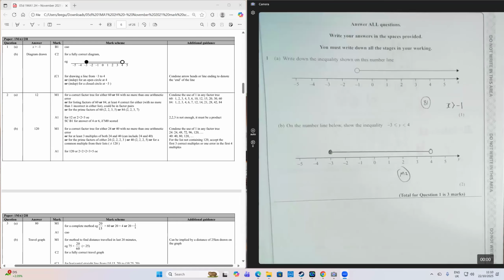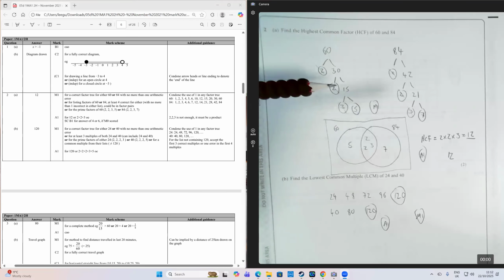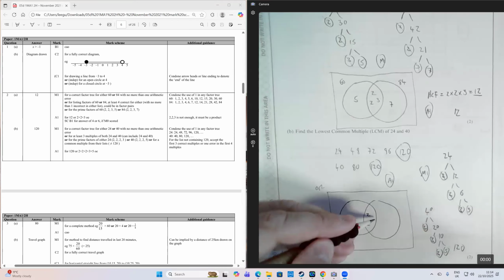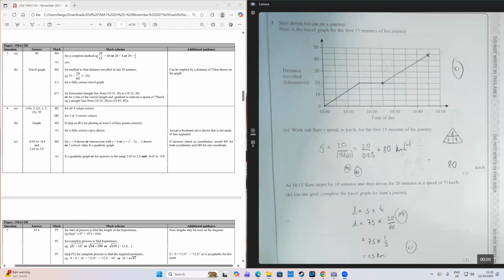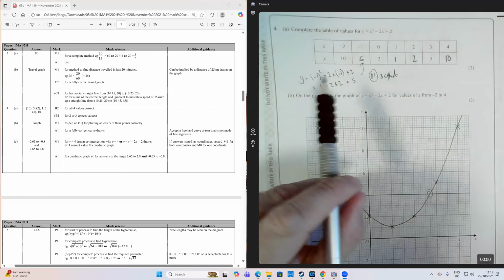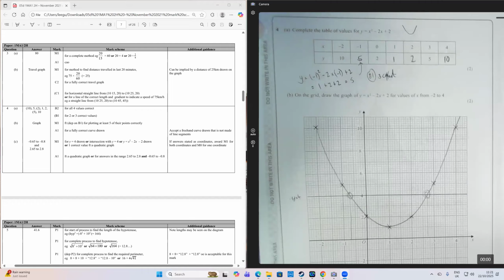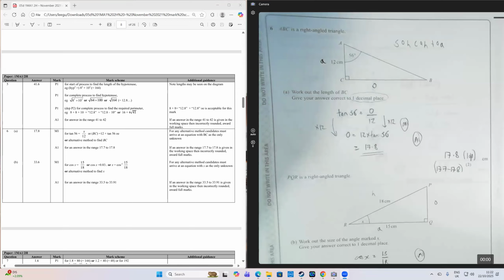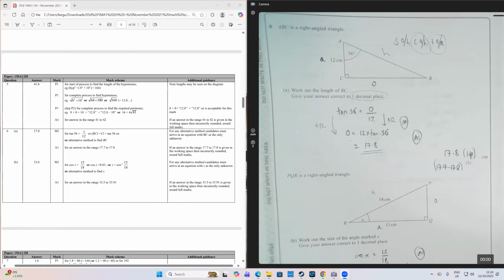GCSE November 2021 Paper 2 Edexcel (Q1-Q6)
📞 𝗕𝗼𝗼𝗸 𝗮 𝗳𝗿𝗲𝗲 𝗰𝗼𝗻𝘀𝘂𝗹𝘁𝗮𝘁𝗶𝗼𝗻 In this video, Lee Guffick, former Head of Mathematics and A-Level Examiner, walks you through Questions 1 to 6 from the Edexcel GCSE Maths November 2021 Paper 2 (Calculator).

This detailed walkthrough covers some of the most foundational and frequently tested GCSE Maths topics, explained step-by-step so you understand why each method works — not just how to get the answer.

Perfect for students aiming for a Grade 9 in their GCSE Maths exam or revising key skills before mocks and final papers.

⏱️ TIMESTAMPS
00:00 Introduction
00:12 Inequalities on number lines
01:00 Highest Common Factor (HCF) and Lowest Common Multiple (LCM)
03:00 Travel graphs and speed–distance–time
07:00 Plotting quadratic graphs and solving graphically
10:20 Pythagoras’ Theorem and perimeter problems
12:00 Trigonometry – SOH CAH TOA, finding sides and angles

✏️ TOPICS COVERED:

Writing and shading inequalities

HCF and LCM using prime factors & Venn diagrams

Speed, distance, and time (unit conversions)

Plotting quadratic graphs and estimating roots

Pythagoras’ theorem in compound shapes

Trigonometric ratios (tan, cos) and inverse trig for angles

💯 EXAM TIPS:

Remember: an open circle means “greater than/less than,” a filled circle means “greater or equal.”

Always express speed in km/h or m/s consistently — convert minutes to hours when needed.

Put negatives in brackets when substituting into formulas to avoid sign errors.

Show all working for Pythagoras and trig — examiners award method marks even if arithmetic slips.

📚 ABOUT GUFFICK TUITION:
Lee Guffick is a premium online maths tutor, former Head of Mathematics and A-Level Examiner, helping ambitious students secure Grade 9s at GCSE and A/A at A-Level*. His students go on to top universities including Oxford, Cambridge, UCL, Warwick, and the Ivy League.